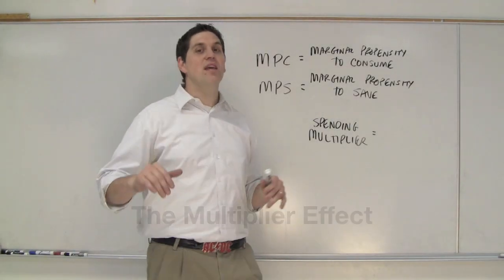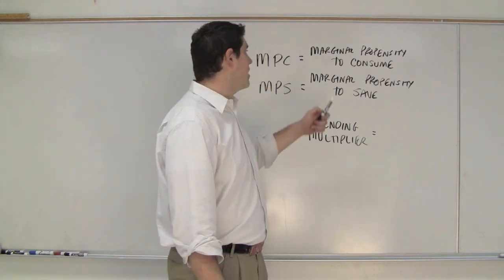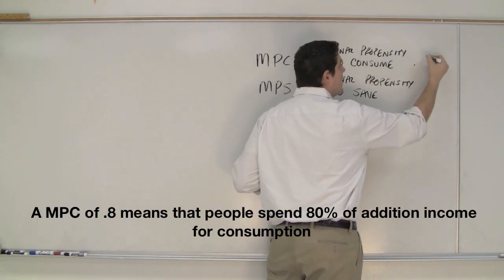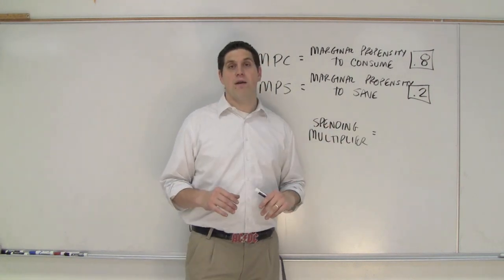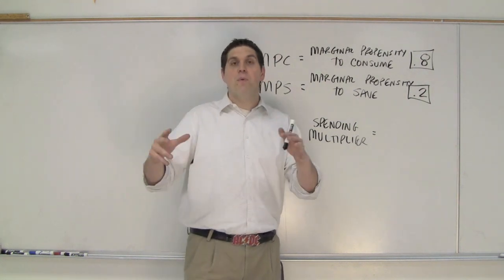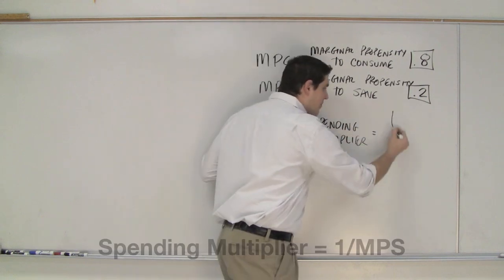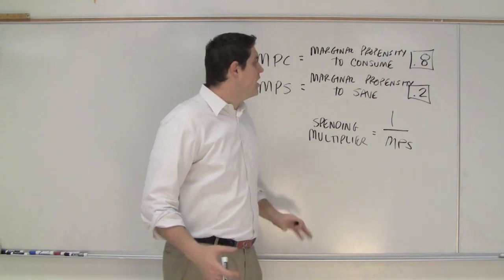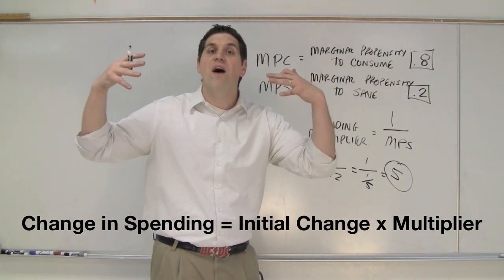The Multiplier Effect, MPC, and MPS (AP Macroeconomics)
In this video explain the multiplier effect and the marginal propensity to consume (MPC) and the marginal propensity to save (MPS). Keep in mind that the MPC plus the MPC must equal one. This is becuase there are only two things you can do with new income. Either spedning it or save it.